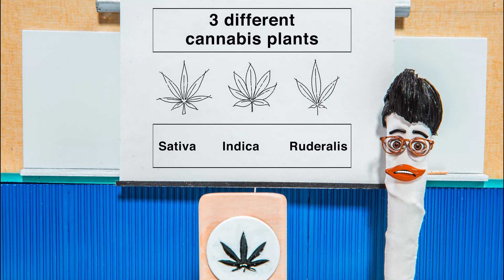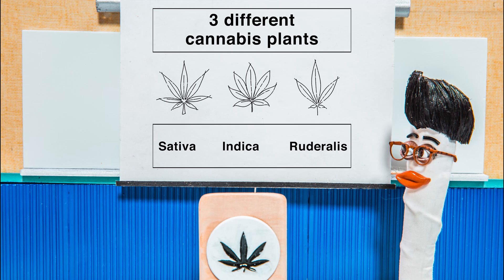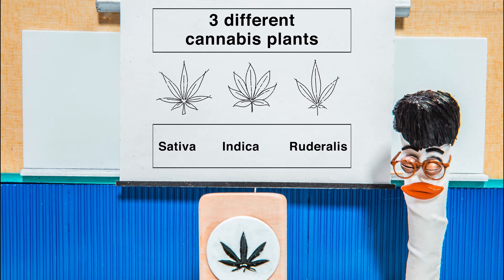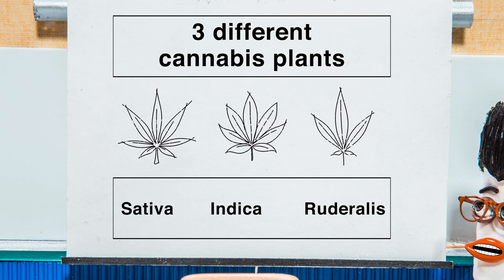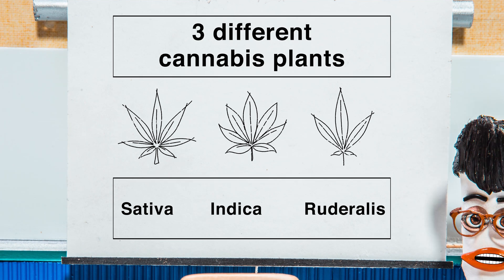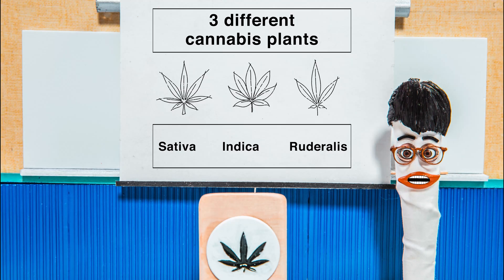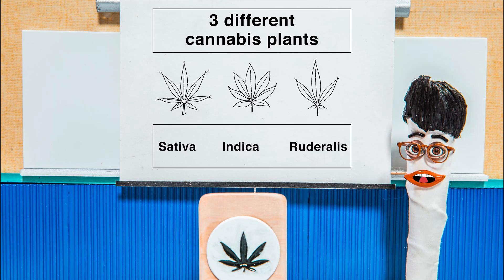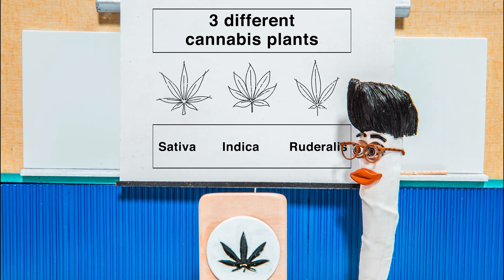HEMP 101: What Is Hemp?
Ms. Izzy Blazee explains the fundamental basics of what hemp is and almost as important, what it is not. Hemp is a term commonly used to classify varieties of cannabis that contain 0.3% or less of THC content. Cannabis is a genus of flowering plants in the Cannabaceae family, which consists of three primary species. While the legal definition of hemp was legitimized when the Agricultural Act of 2018 was passed, hemp is typically used to describe non-intoxicating cannabis that is harvested primarily for its industrial uses, of which there are many.